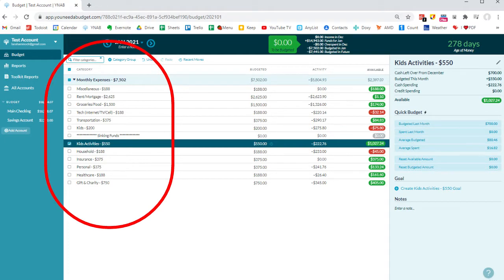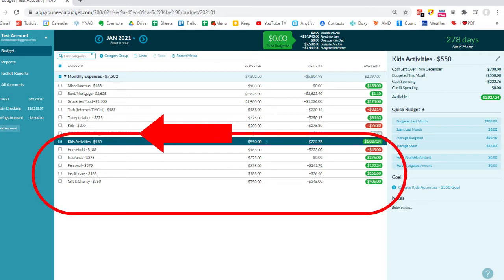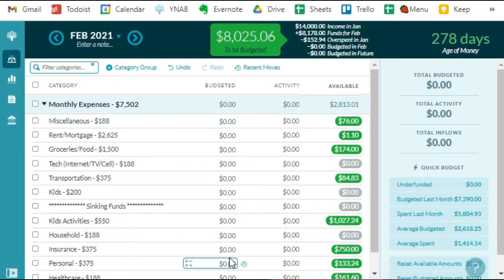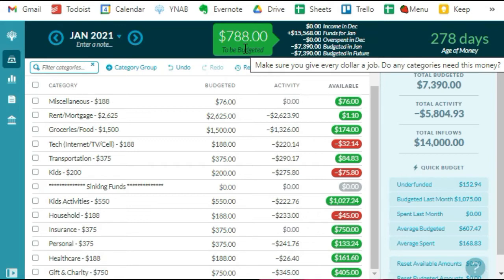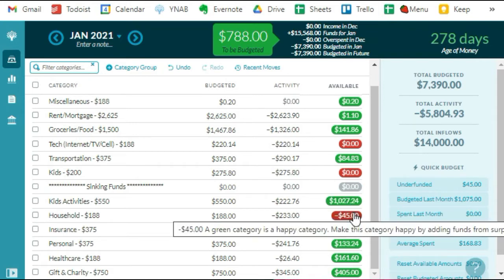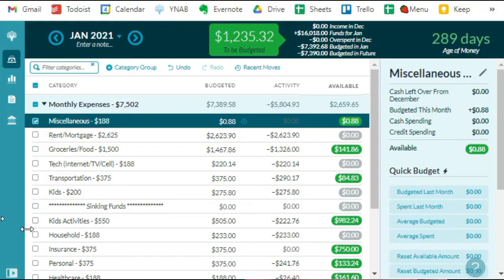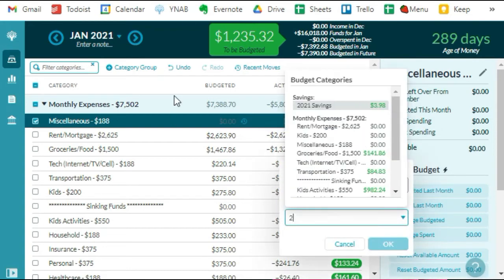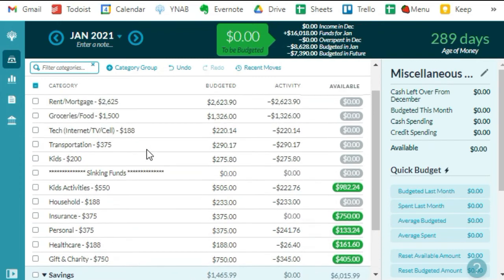My 4 End of Month Chores in YNAB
In this video, I'll share the chores that I do in YNAB at the end of every month.

Hi, everyone!  This is Lara Hammock from the Marble Jar channel and in today's video, I'll share the chores that I do in YNAB at the end of every month.

I've been using YNAB for about 2 years now.  Since I come from a more traditional budgeting mindset, I set up my YNAB a little differently than most, which I have a video on, if you are interested.  One of the peculiarities of my setup is that I have all of our monthly expenses under one category group.  I do this because I like knowing how much we regularly spend each month and category groups give you totals up in the heading for your Budgeted, Activity, and Available.  However, I also want to separate out the budget categories that go to zero at the end of each month and those that accumulate funds from month to month.  So -- I separate them with this fake budget name and put all of my Sinking Funds underneathe this "heading".    I tell you this only because it effects one of the chores that I do at the end of every month.

So, I'm in YNAB at least every other day categorizing transactions and fixing any budgets that go over.  It's important to keep on top of this because of the way that YNAB handles credit card funds -- if you don't have any money available in your budget, YNAB can't move it into your Credit Card fund, so when it comes time to pay, you won't have quite enough.  As long as you stay on top of it and make sure you have money in your budgets -- everything seems to work better.

In addition to the every other day YNAB check, I do 4 things I do at the end of each month.  I fund next month's budgets, fix my available amounts, scrape down from available, and then scrape down from To Be Budgeted.  Let's go through them one at a time:
- Fund Next Month - This is the first thing I do.  By the end of the month, I usually have enough in To Be Budgeted to fully budget for the next month.  So, I look forward to the next month and fill up all of my budget categories.  I include the amount that I want to fund each category right in the budget line title like Nick True suggests, but an easier way to do this for me, is to hit Budgeted Last Month.  That way, YNAB will take what you budgeted last month and will duplicate it for this month.  This does most of the work for me.  I will go back and check each budget to make sure it matches this number, but it's a lot easier to check and only correct the ones that are off than to have to type them all in from scratch.  Once that is done, I
- Fix Available Amounts - I try to make sure that, at the end of each month, I don't have any negative numbers in my Available column.  If I do, YNAB will take care of this for me by pulling money from To Be Budgeted, but I want to have more control over how I'm covering these shortfalls.  So, at the end of each month, I click on each negative amount and decide where to steal the money from.  I have a pretty sizeable budget category called Miscellaneous, which is the first budget I use to cover anything.  Once that is gone, I prefer to use any of my other budget categories that are not sinking funds.  In other words, categories that can go down to zero at the end of the month, so that I can start from scratch the next month.  I don't want to steal from my sinking funds, since I'm not sure whether I'll have an bill due soon that I won't be able to cover.  For example, if I take money from insurance, it would be bad if right away I got an invoice for car insurance that exceeds my funds available.  So, to review, first I'll take from my miscellaneous budget, then I'll take from a non-sinking fund.  If neither of those works, then I look for a sinking fund that has a surplus of money.  Right now, that would be Kids Activities since we are in Covid lockdown and my kids are not doing their normal activities.  But if none of these options work, only then will I take from To Be Budgeted, but that is my last resort.  Next, I
- Scrape Down Available - Okay -- scraping down is a term I coined -- and I go into much more detail in my video about Paying Down Debt with YNAB, if you are interested — but basically, for all of my budget categories that are not sinking funds, I scrape down whatever is left in the Available column down into my Annual Savings.  I'll show you how to do this in a second.  If I were paying off debt, I would scrape this money into a debt payoff category.  Why do I do this?  Before I started doing this, what I was finding is that whatever was leftover in YNAB just carried over from month to month and so I stopped getting a sense of how much I needed and how much was left over. . .